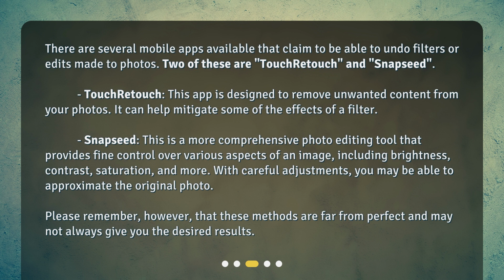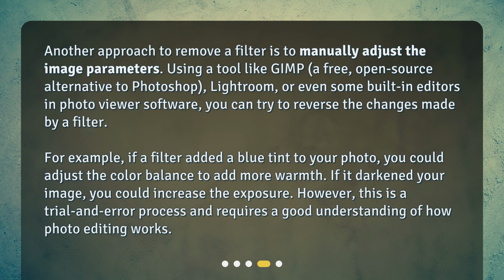Is there a way to remove a filter from a photo without using Photoshop?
How to Remove Filters from Photos Without Photoshop • Discover how to remove filters from your photos without relying on Photoshop! In this video, we explore various methods and tools, including mobile apps like TouchRetouch and Snapseed, as well as manual adjustments using GIMP or Lightroom. Say goodbye to unwanted filter effects and restore your photos to their original glory!

00:00 • Is there a way to remove a filter from a photo without using Photoshop?
00:24 • Can a Filter be Removed?
00:51 • Using Mobile Apps
01:37 • Manual Adjustments